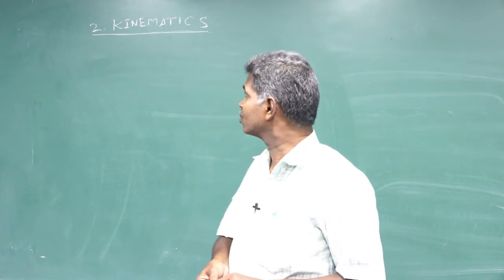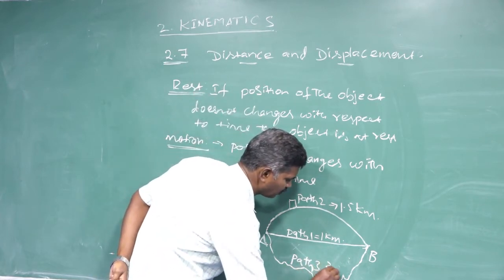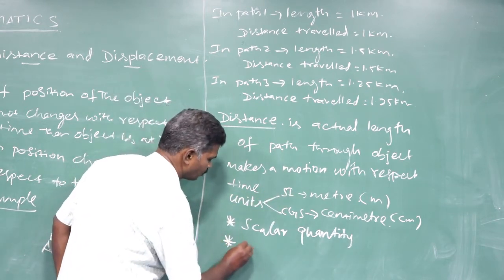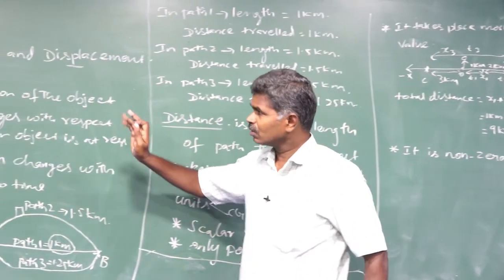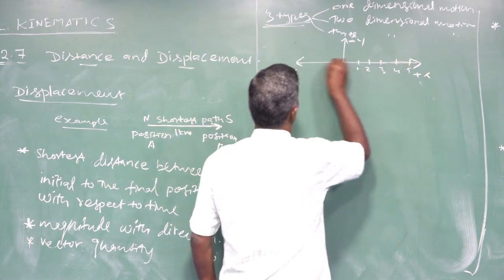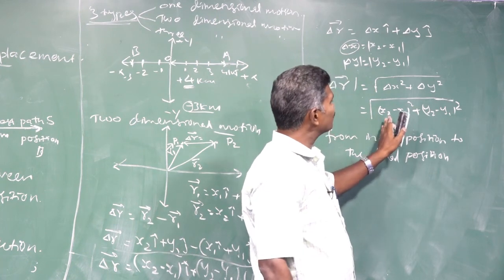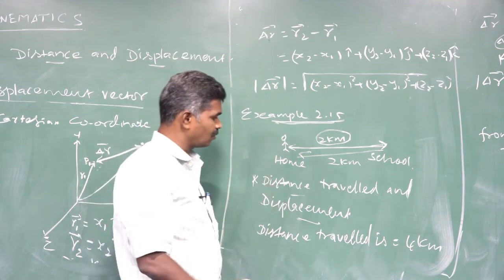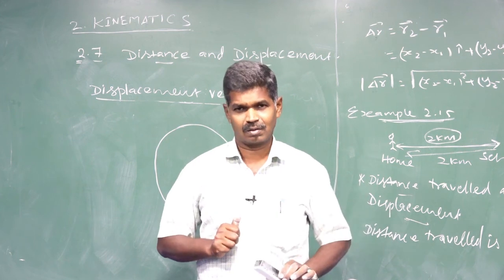XI-PHYSICS KINEMATICS DISTANCE AND DISPLACEMENT PRESENTED BY Mr.V.Selvakumar